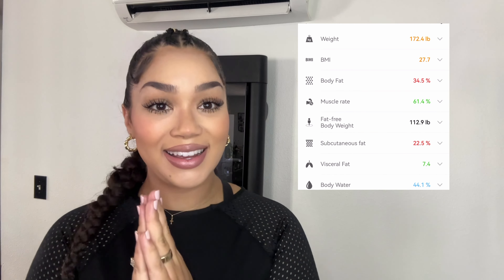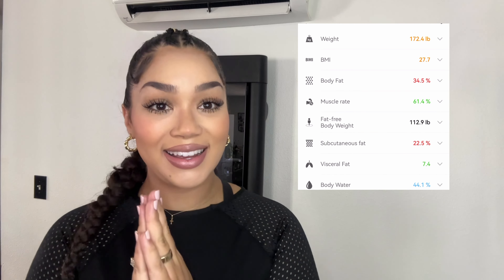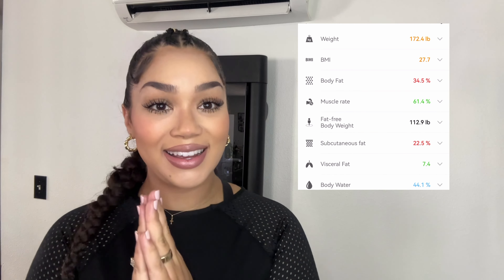Down 12 pounds in 2 weeks | Pelvic Floor Exercises